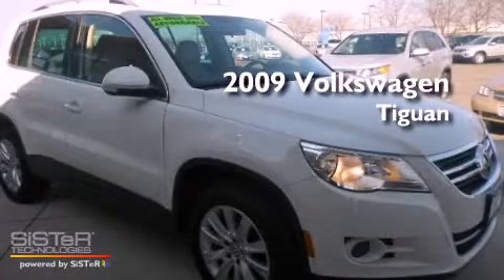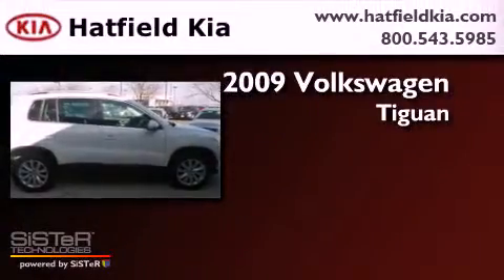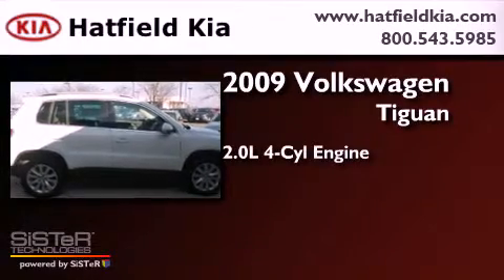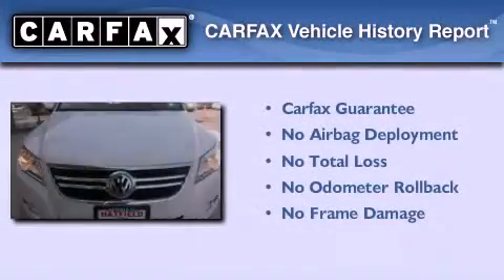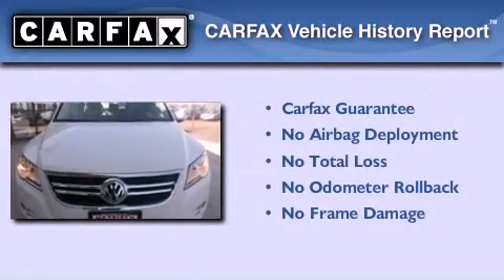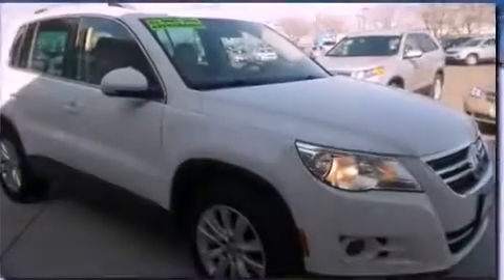2009 Volkswagen Tiguan Columbus OH 43228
Year : 2009
 Make : Volkswagen
 Model : Tiguan
 Engine : 2.0L I-4 cyl
 Trans . : 6-Speed Automatic
 Exterior : White
 Miles : 91,114
 Interior : Beige

 2009 Volkswagen Tiguan Columbus OH